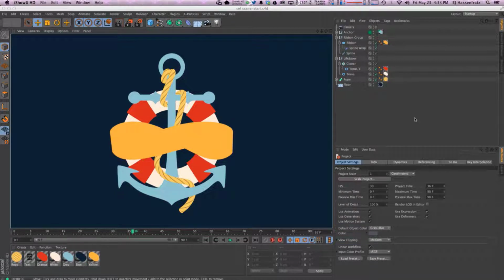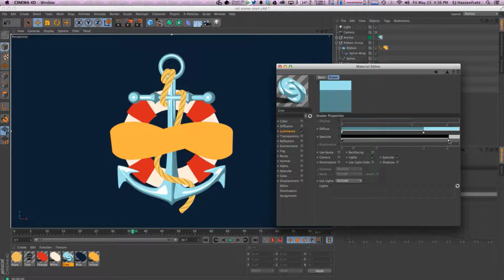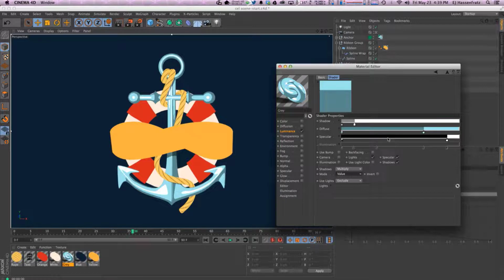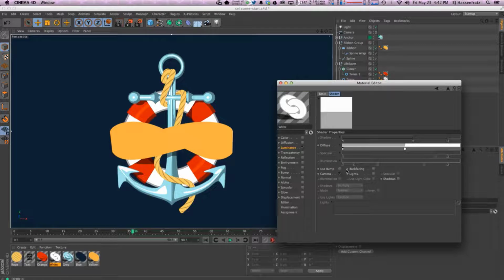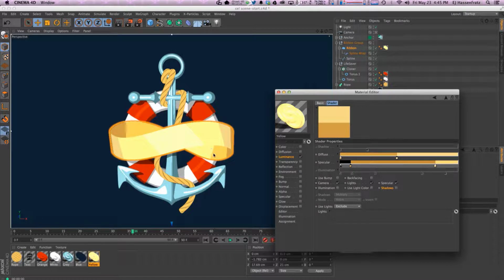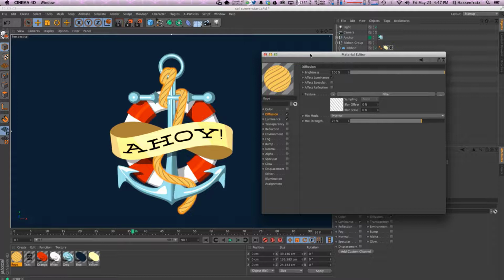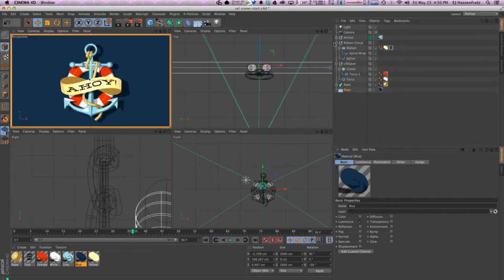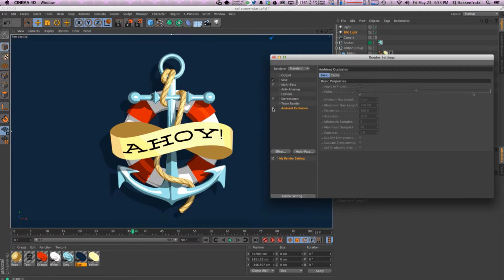Using the Cel Shader to Apply an Illustrative 2D Style to 3D Objects in Cinema 4D